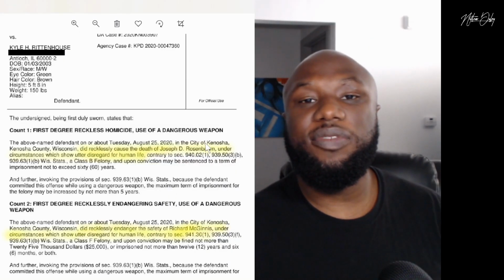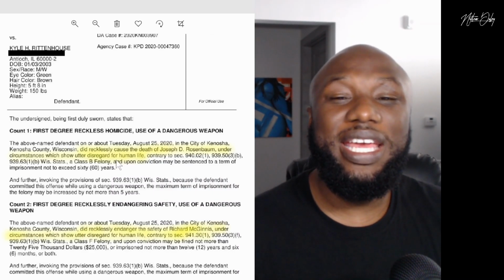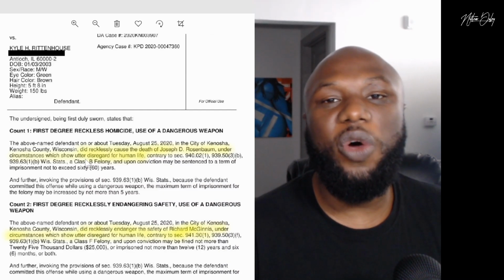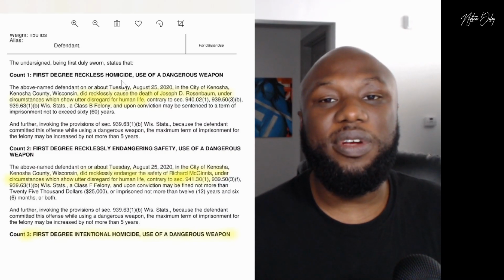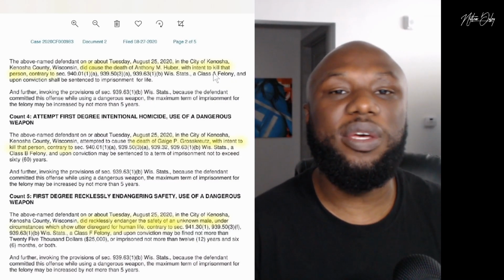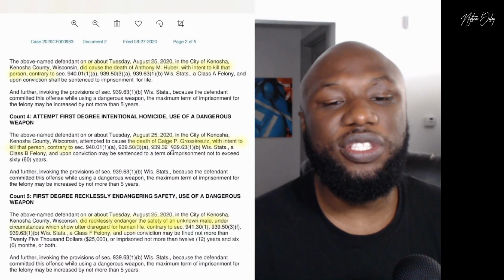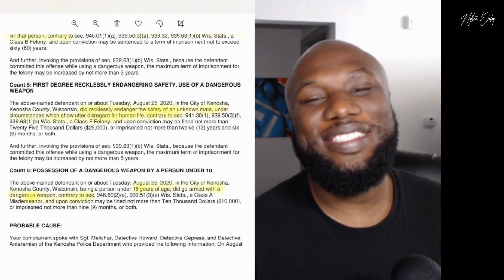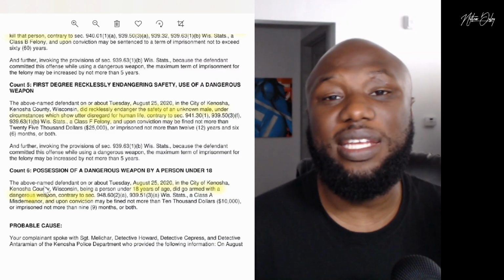Kyle Rittenhouse - The Trial Begins - What Are The 6 Criminal Charges? Breakdown review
The Kyle Rittenhouse trial has begun. Are the six criminal charges against Kyle Rittenhouse accurate? and will he be found guilty or innocent? Check the video and look at my breakdown of the 6 charges.